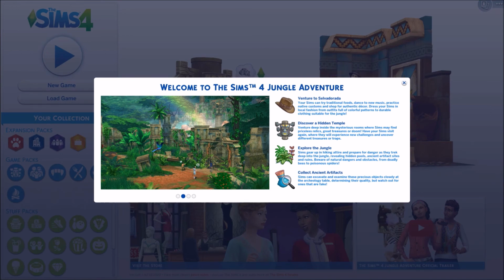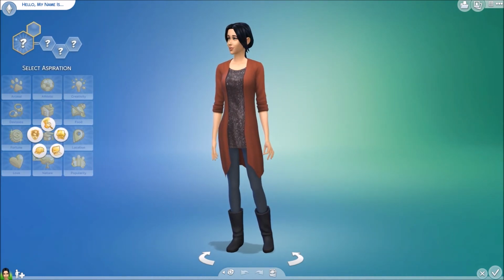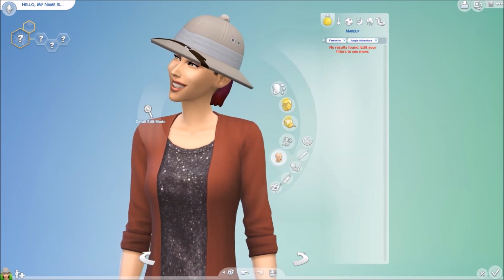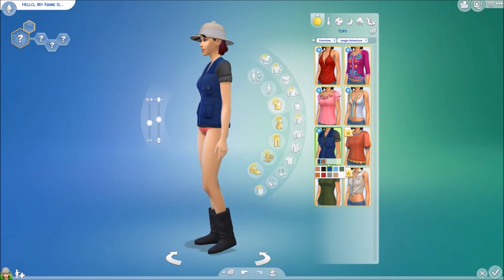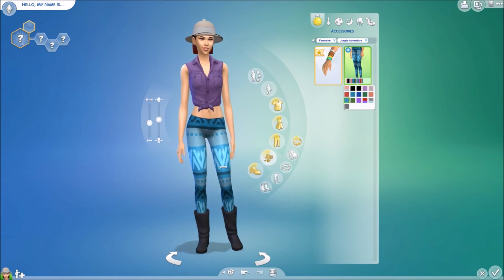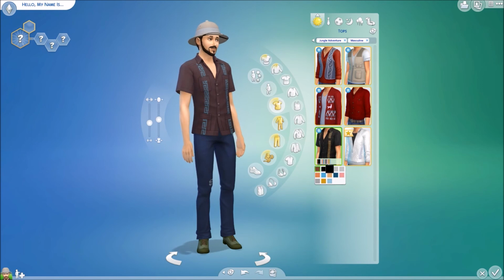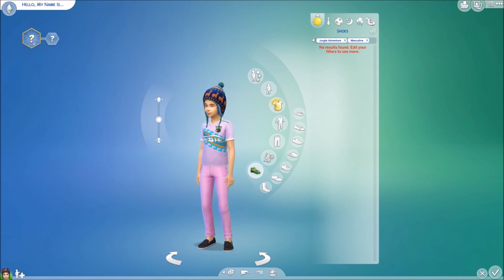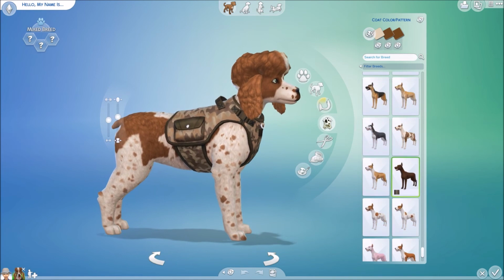Sims 4 Jungle Adventure Pack New CAS Items